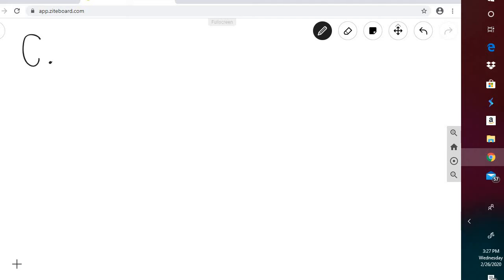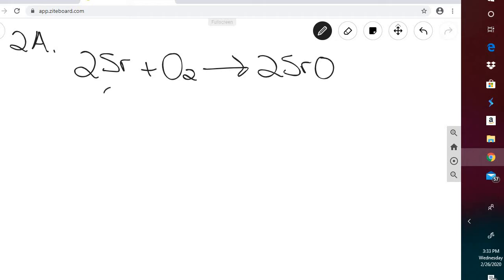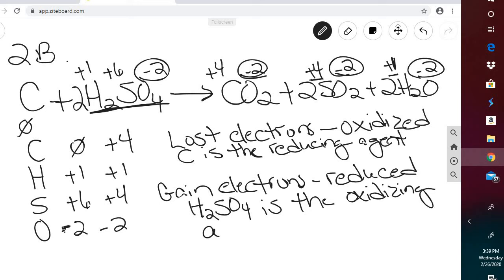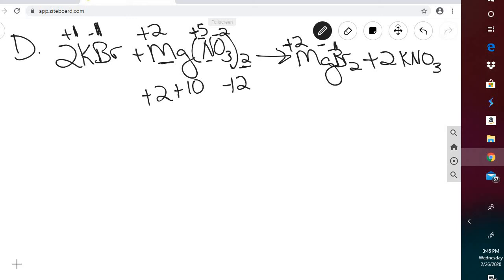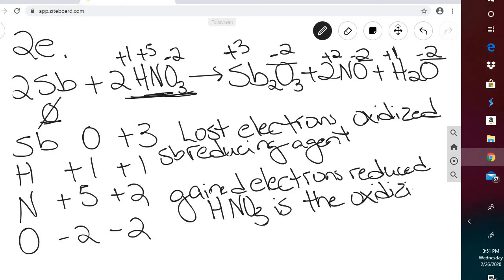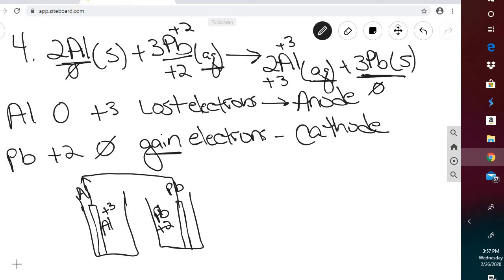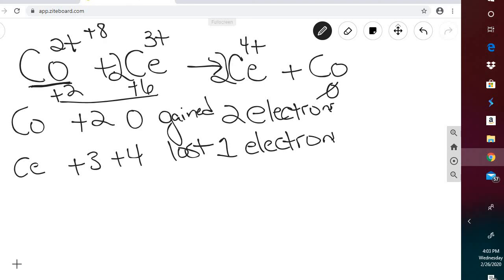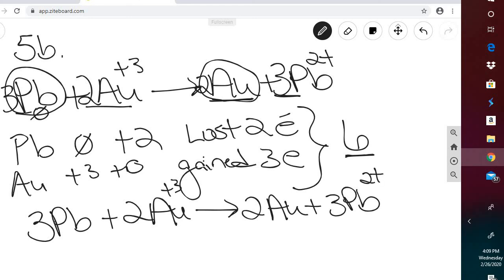Chemistry Chapter 12 Extra Problems